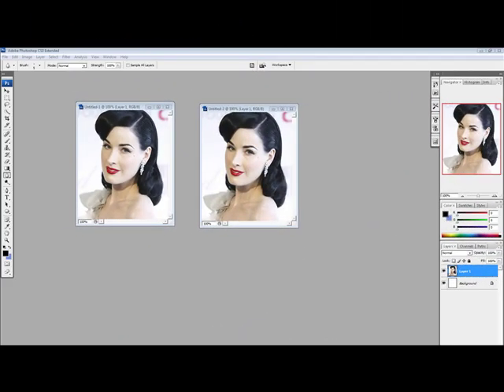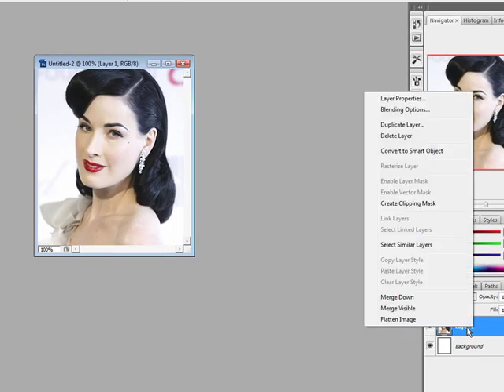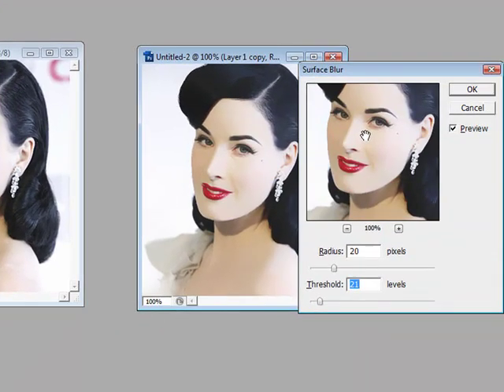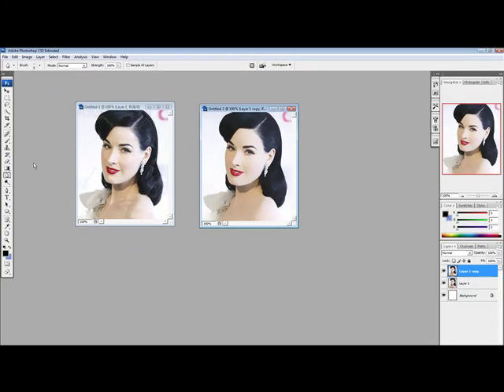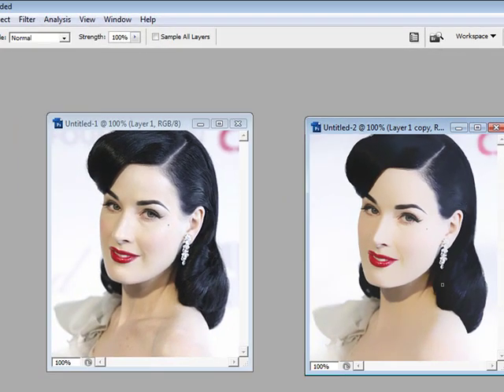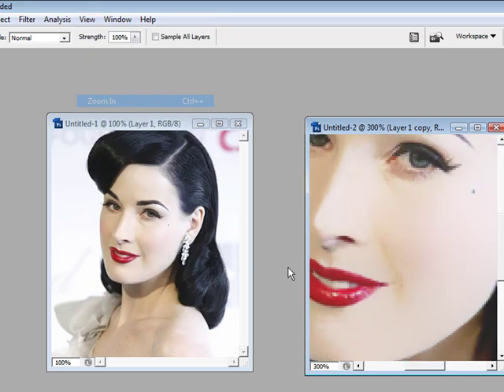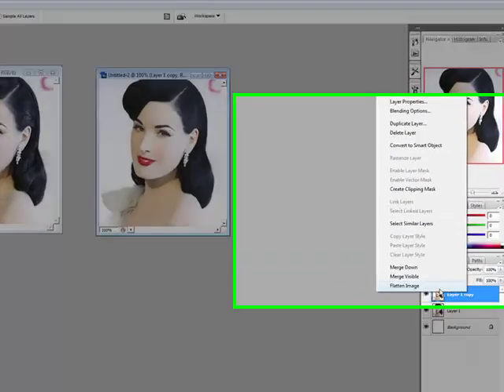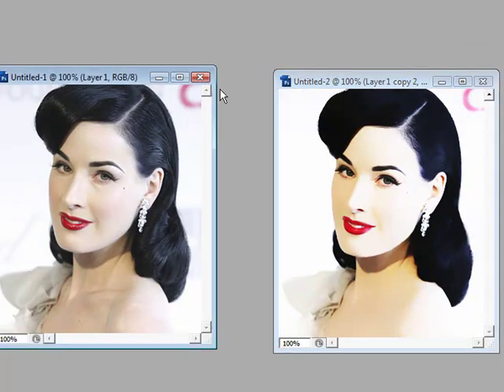Pin-Up Effect In Photoshop CS3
In this video I will be teaching you how to ad a 1950s pin-up effect to your photos in Photoshop CS3. Please leave comments :)